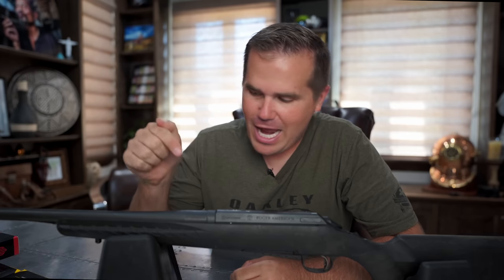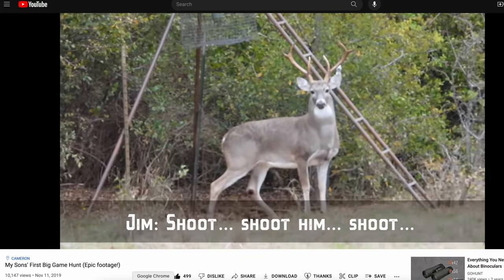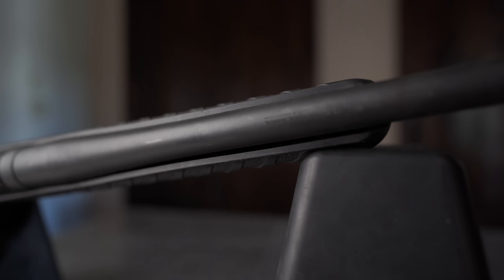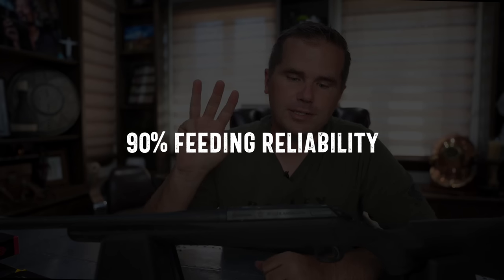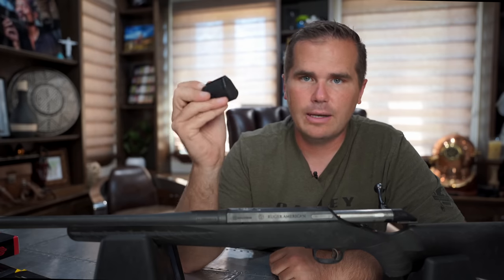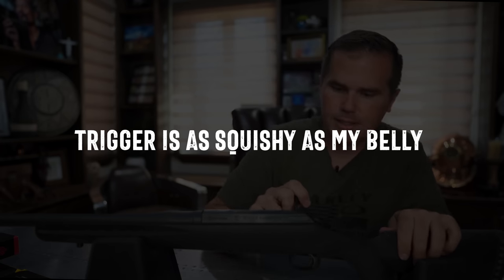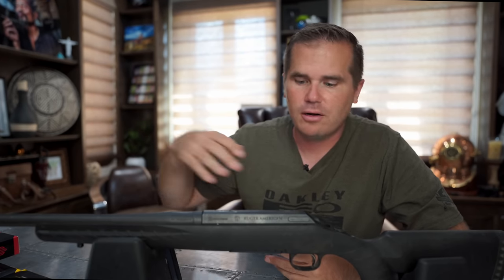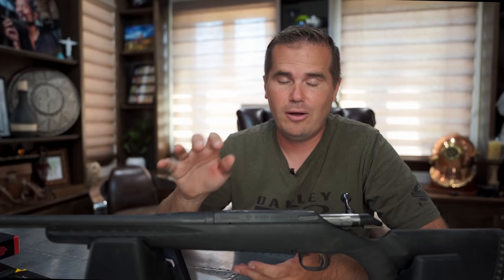8 Problems with the Ruger American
These are some of the problems I noticed when reviewing the Ruger American rifle.